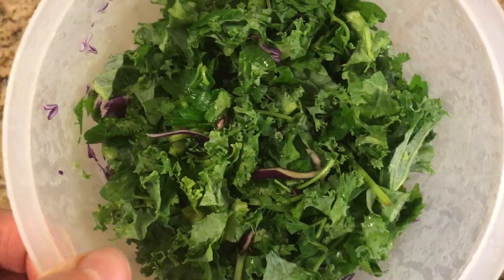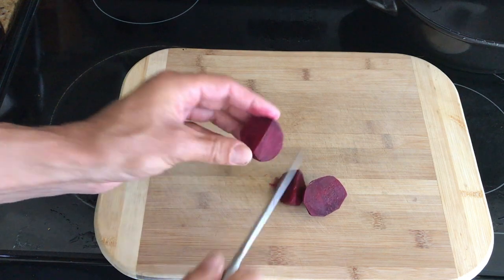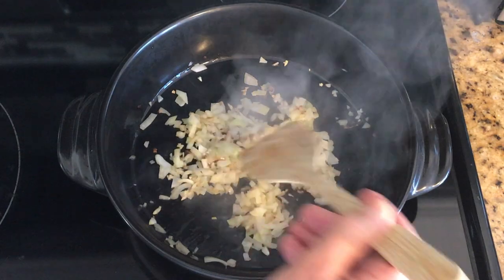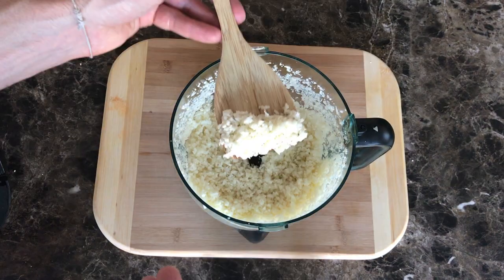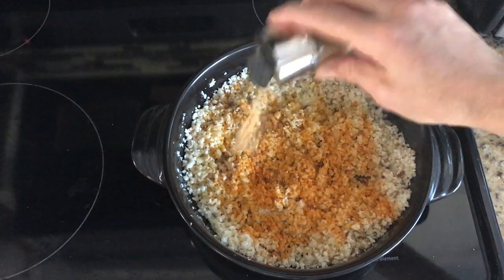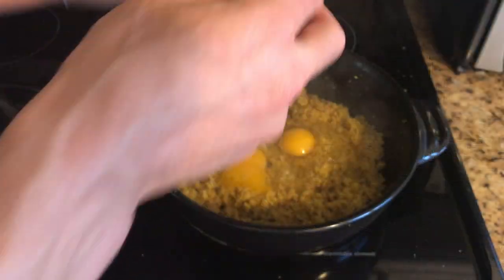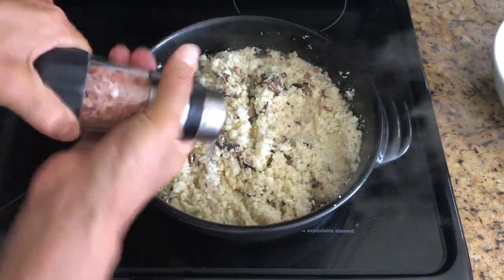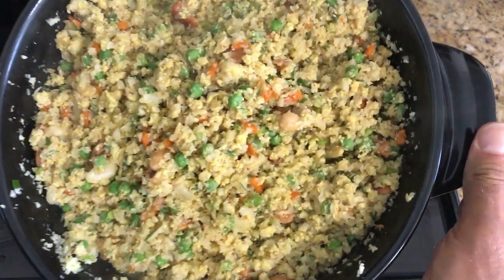Cauliflower Rice Risotto - Healthy Recipes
Healthy Food Staples – Cauliflower Rice Risotto Recipe

This is very simple, you start out by putting the cauliflower in a blender or food processor for about 45 seconds until it’s all chopped up evenly. Add the Onions, garlic, mushrooms, cauliflower, broth in the recipe as shown in the video.

Healthy Risotto,

1 Head Riced cauliflower
2 Cups Chopped Mushrooms or
1 Cup Chopped Asparagus
1 Cup Vegetable or Chicken Broth
½ Cup Chopped Onions
1 Clove Chopped Garlic
2 TB Organic Butter
½ Teaspoon Pink Salt
¼ Teaspoon Ground Pepper
½ Cup Red Wine (optional)
Raw Parmesan Cheese, Mozzarella, or Nutritional Yeast (optional)